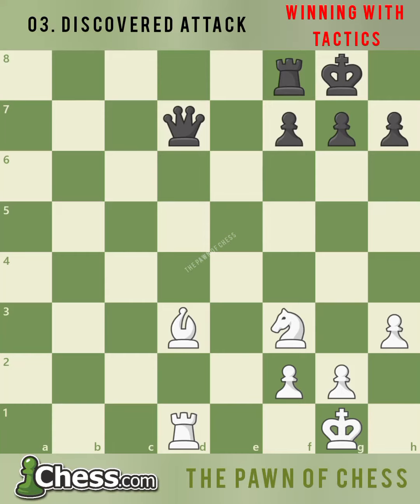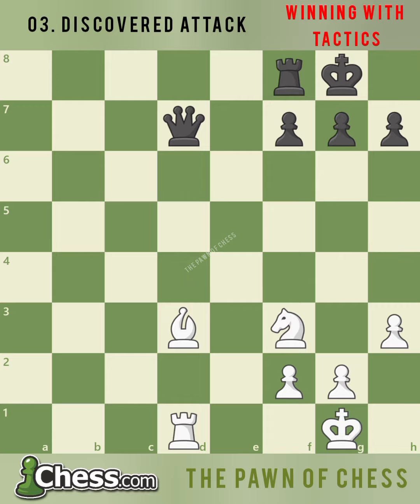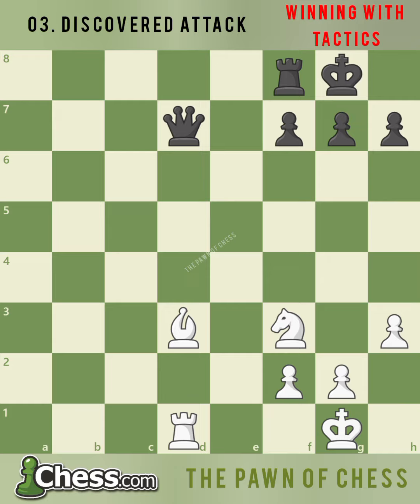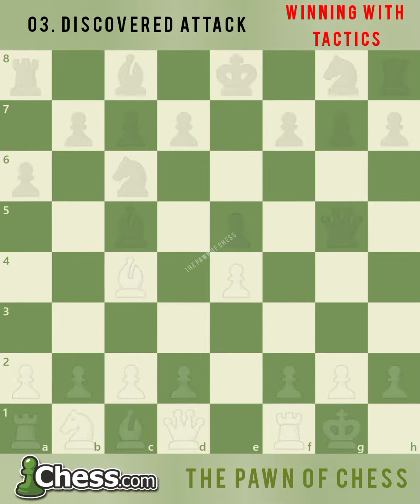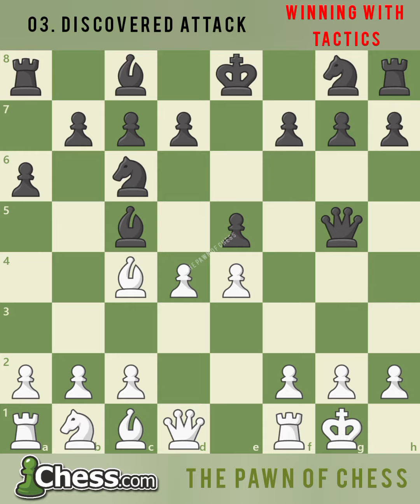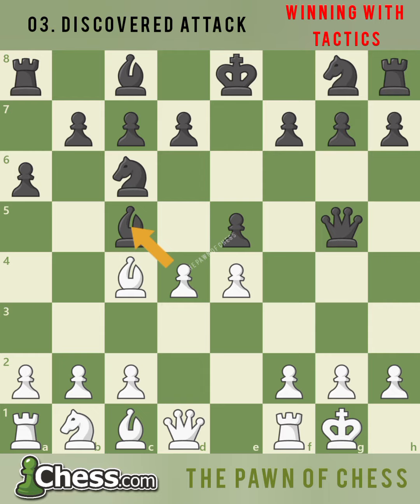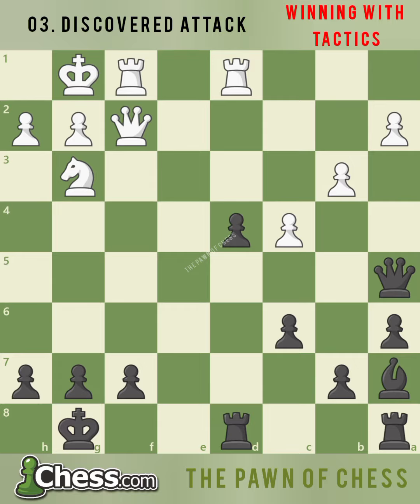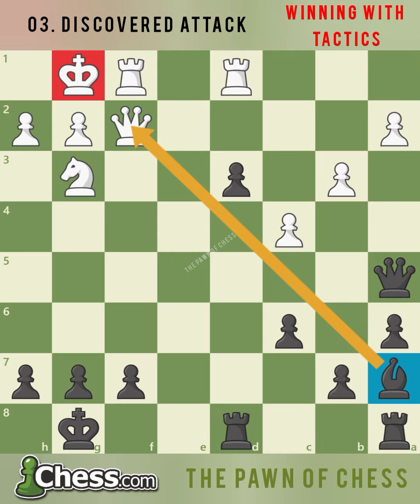03. Discovered Attack [Winning with Tactics] Chess Lessons - Chess.com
Discovered Attack
COURSE : [Winning with Tactics]
OWNER : Chess Lessons - Chess.com